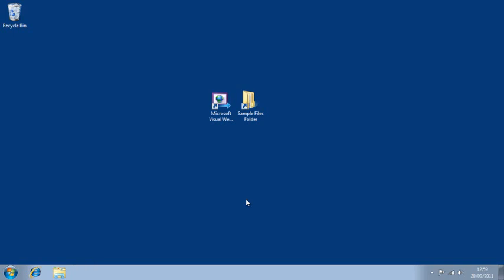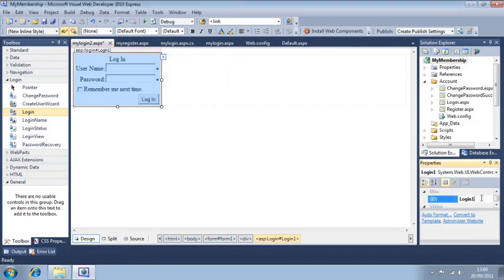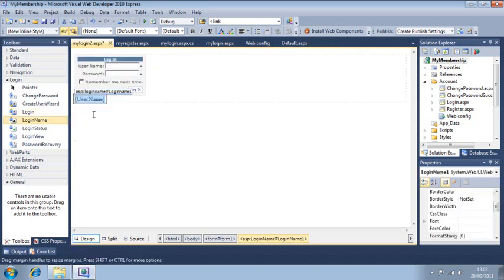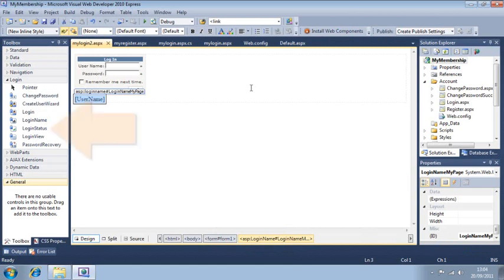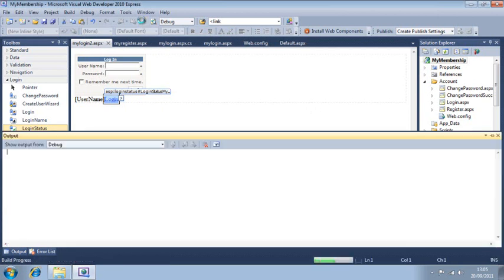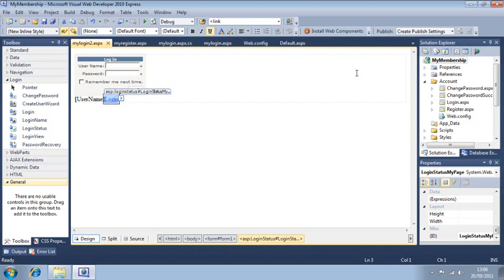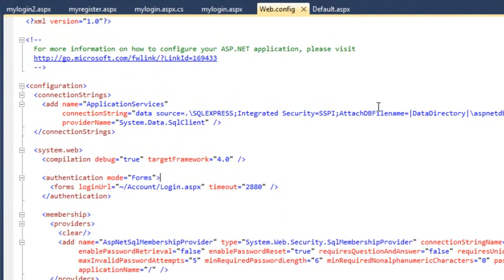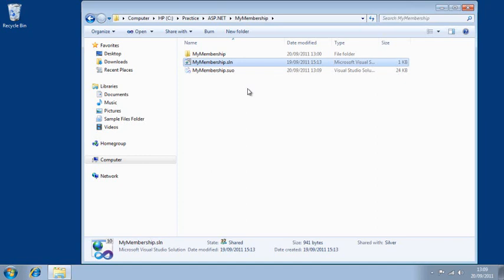ASP.NET 4.0 Essential Skills Lesson 9-7: Use other login controls